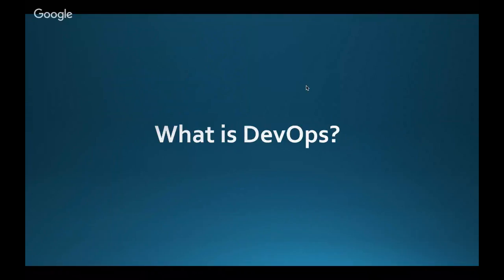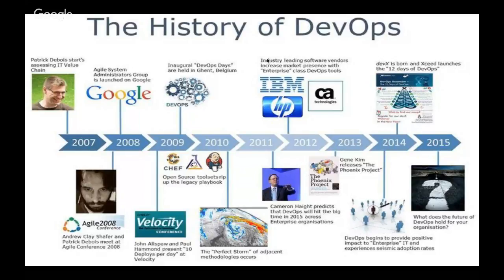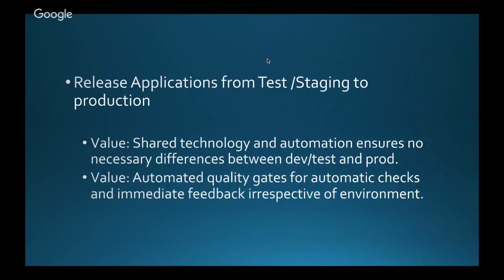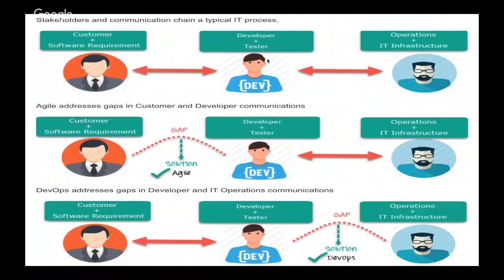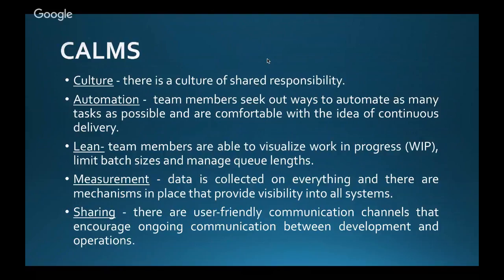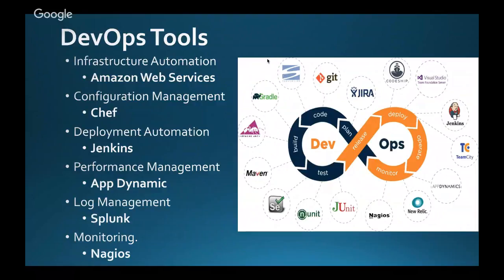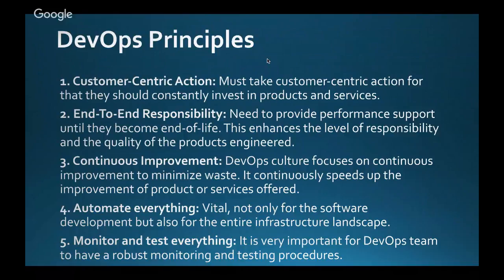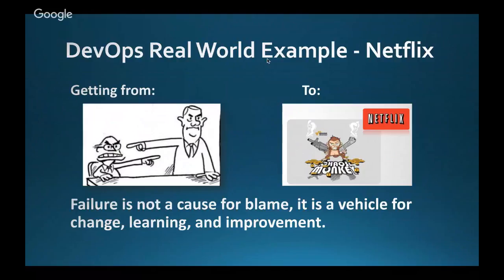DevOps for Beginners | DevOps Training Video | Learn DevOps in Easy and Simple Manner